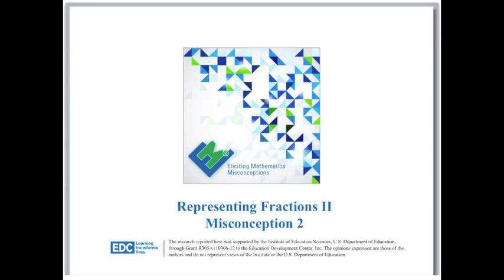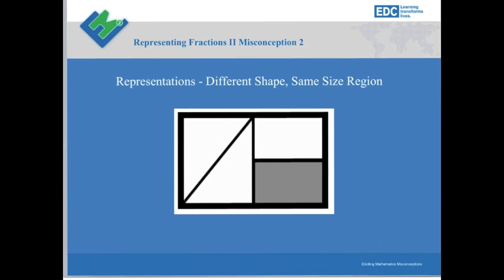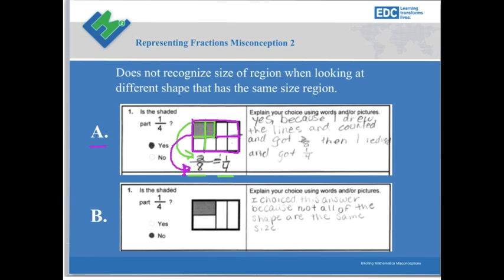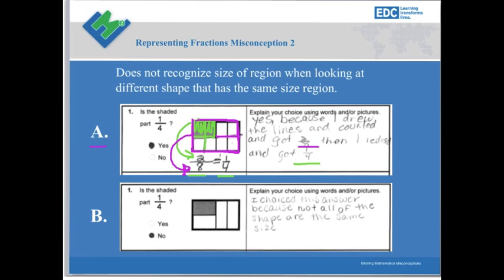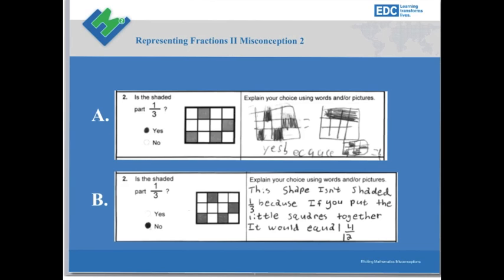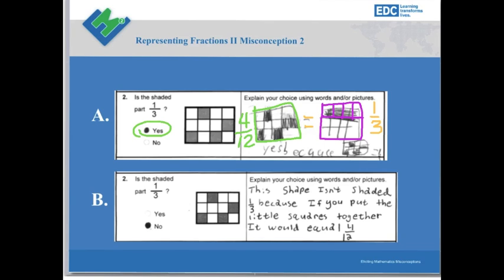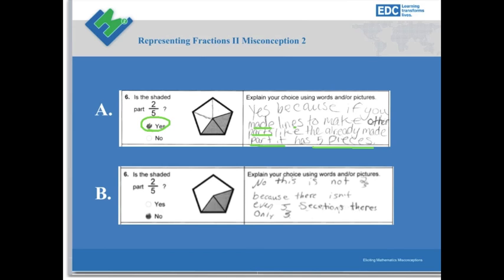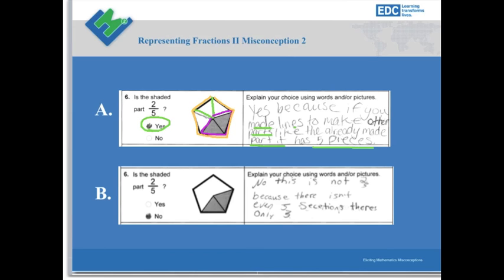EM2 Representing Fractions II Misconception 2